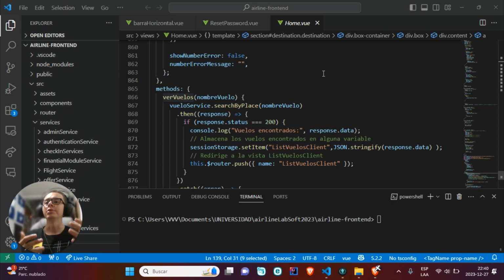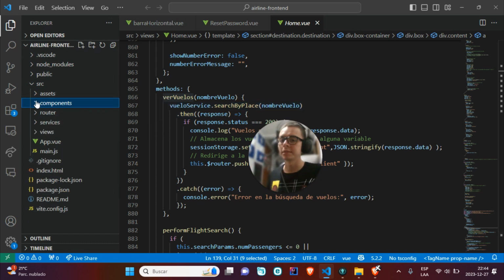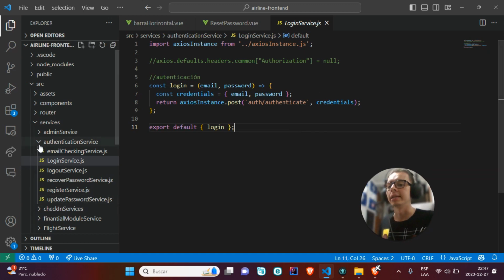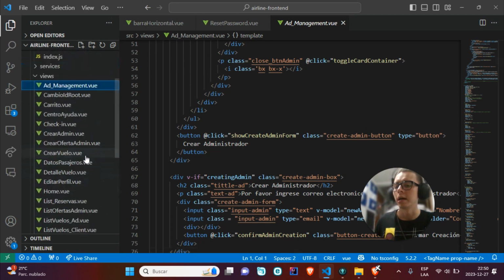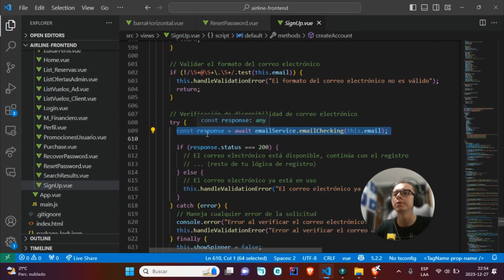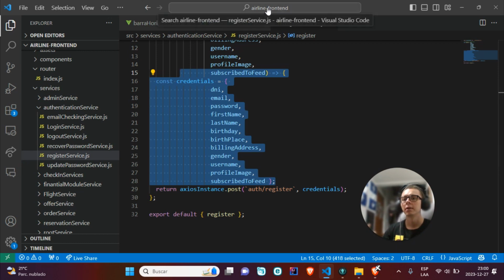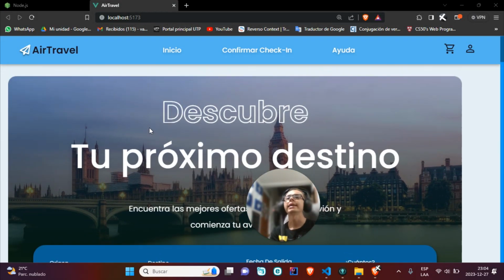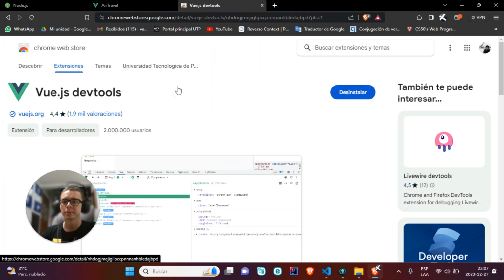🚀 Vue.js Demystified: A Frontend Journey for Software Laboratory Projects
Embark on a journey into the frontend realm with Vue.js in our tutorial series! 🌐 Join us as we explore essential concepts for our Software Laboratory project. Learn the basics of Node.js, set up a Vue.js project, and unravel the mysteries of Vue.js folder structures. From components to services, routers to views, and Axios for HTTP requests – we've got it all covered! 🛠️ Let's simplify the complexities of frontend development together. Dive into Vue.js with us! 👩‍💻👨‍💻 VueJS FrontendDevelopment NodeJS SoftwareLaboratory CodingJourney 🌈🔍